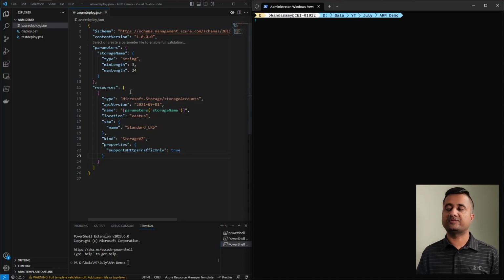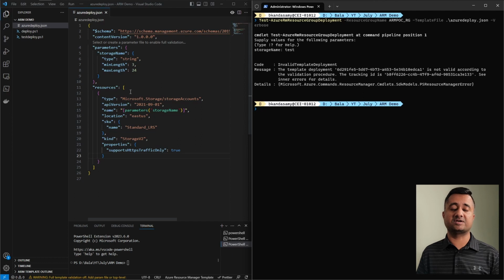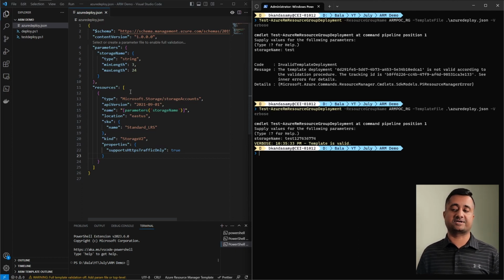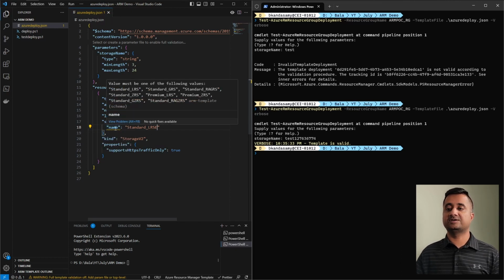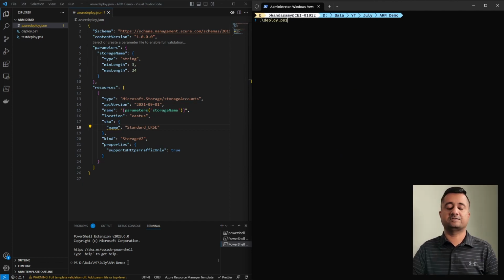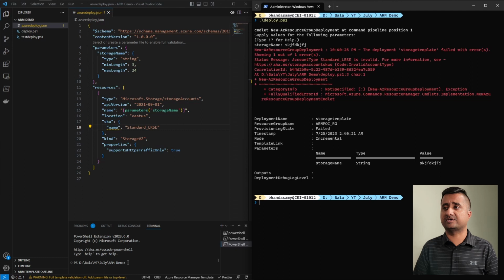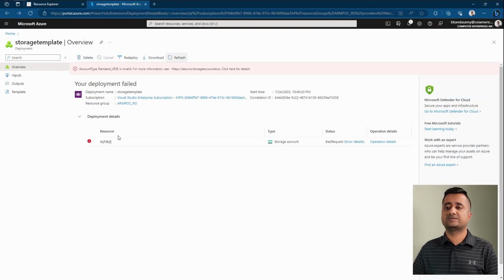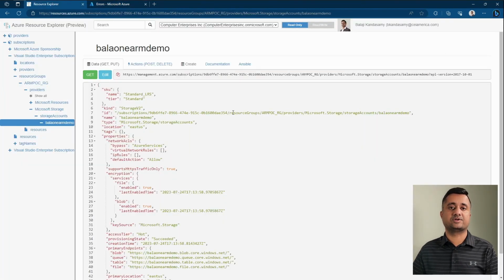Azure ARM Templates Debugging Tips and Tricks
Azure ARM Template Parameters

In this presentation, we'll go over the different ways you can debug your Azure ARM Templates.

Test template
Test-AzureRmResourceGroupDeployment -ResourceGroupName ARMPOC_RG -TemplateFile .\azuredeploy.json -Verbose

Command Line
$operations = Get-AzureRmResourceGroupDeploymentOperation -ResourceGroupName ARMPOC_RG -DeploymentName storagetemplate

foreach($operation in $operations)
    Write-Host $operation.id
    Write-Host "Request:"
    $operation.Properties | ConvertTo-Json -Depth 10